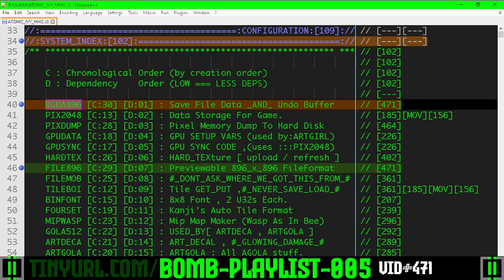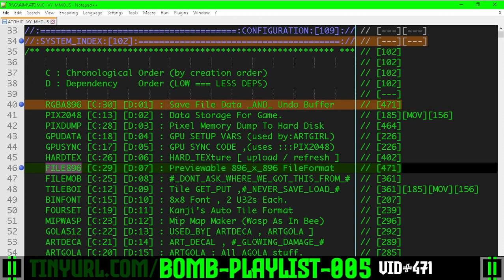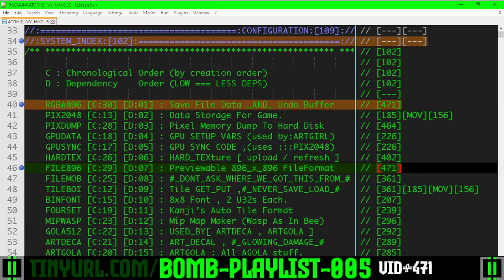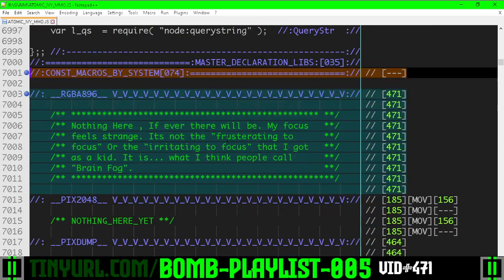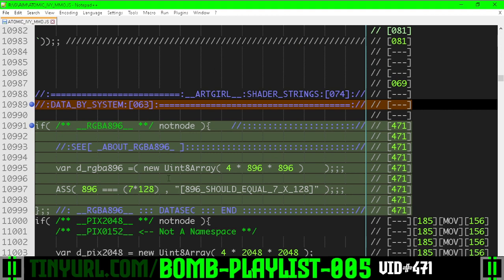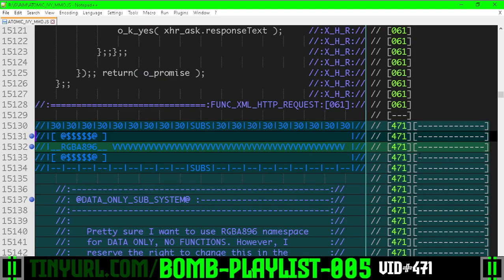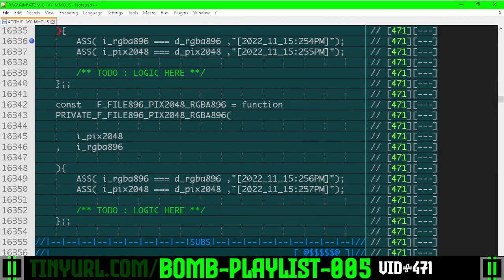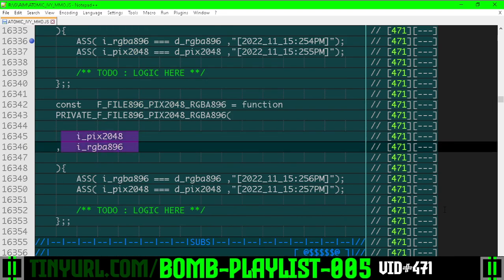471 : FILE896 : #01 : STUB(S)